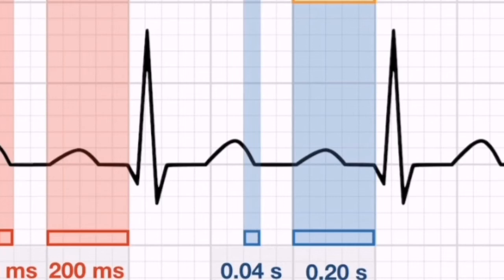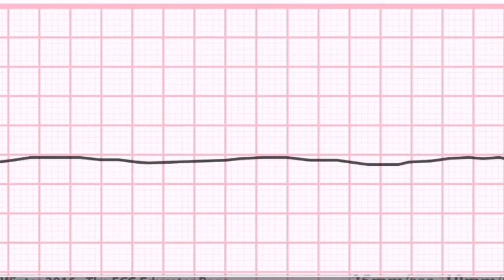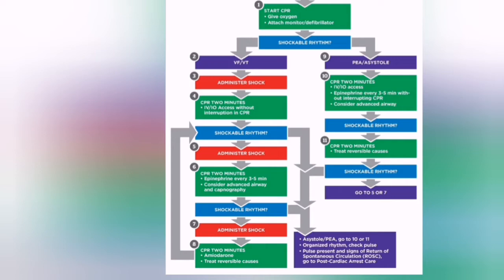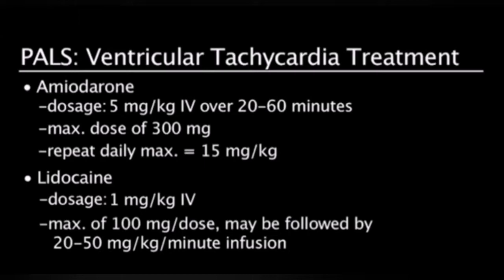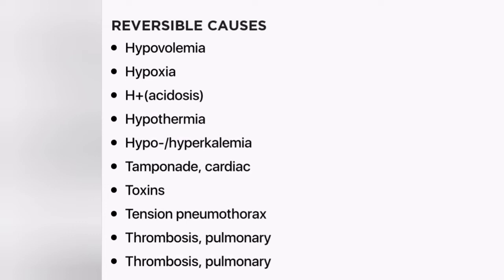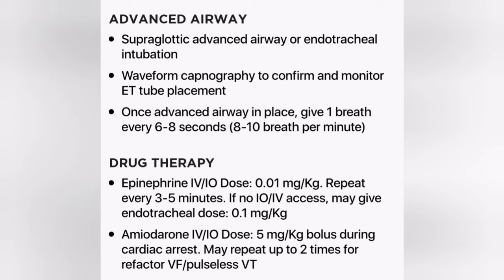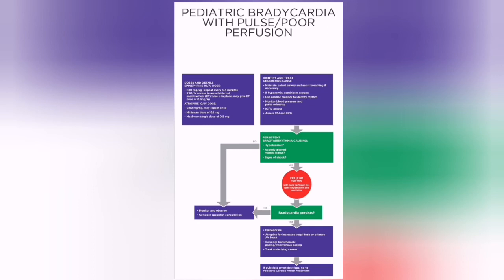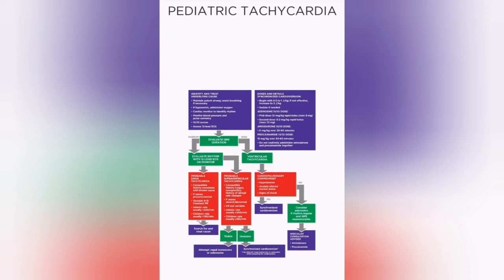Pediatric advance life support review part 2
Pediatric advance life support
الإنعاش القلبي الرئوي للأطفال
من متطلبات  اطباء الأطفال
طبيب اطفال
الهيئه السعودية للتخصصات الصحية
امتحان
Prometric
Test
pediatric advanced life support,pediatria,suporte avançado de vida,respiratory emergencies in pediatrics,pediatric intensive care unit,medical devices,tips for pals certification,american heart association,aha certifications, Save child
The pals
Rhythm identification